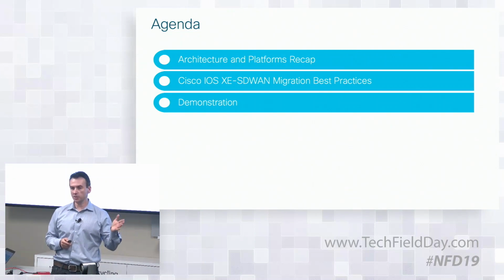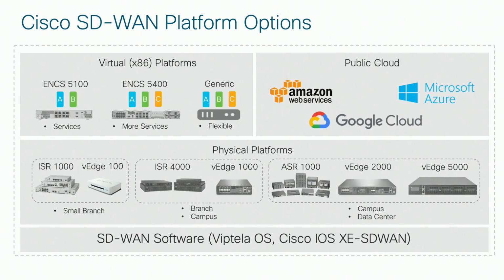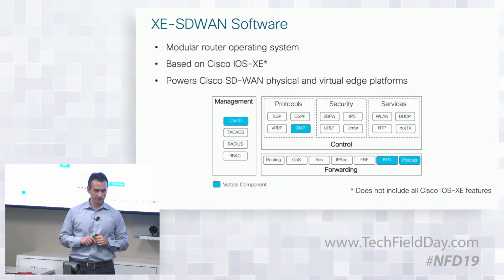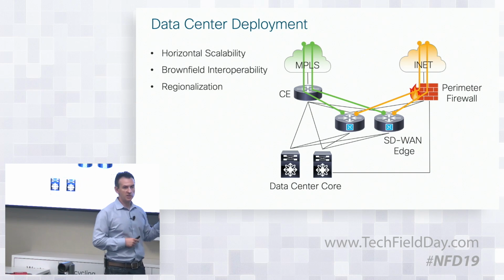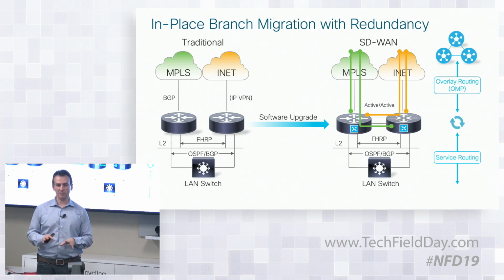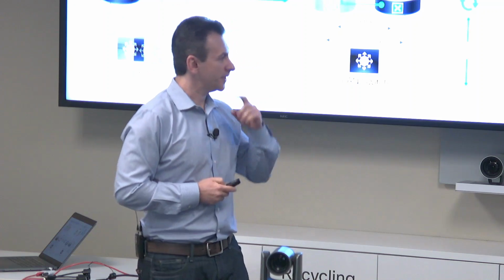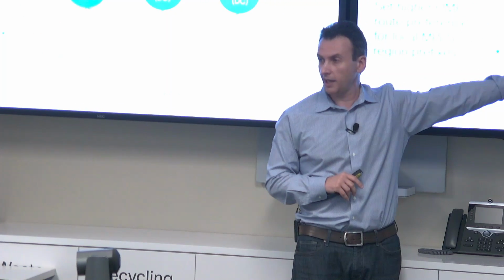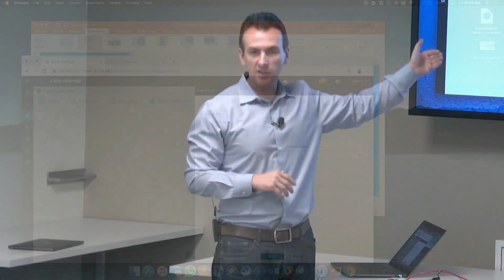Cisco SD-WAN on Cisco Routers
Cisco is harnessing the power of SD-WAN directly on IOS. Learn how they have integrated Viptela architecture on IOS-XE and how you can migrate your existing infrastructure to utilize the capabilities of SD-WAN.

Presented by David Klebanov, Technical Marketing Manager

Recorded at Networking Field Day 19 in San Jose, CA on November 9, 2018.